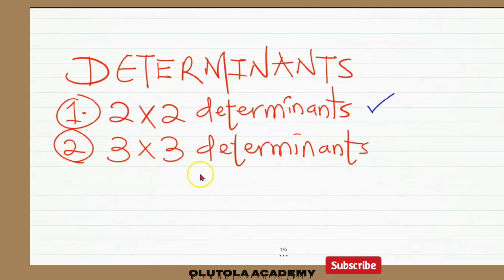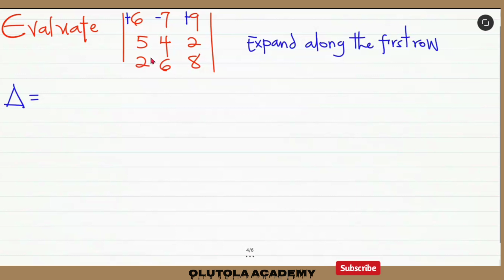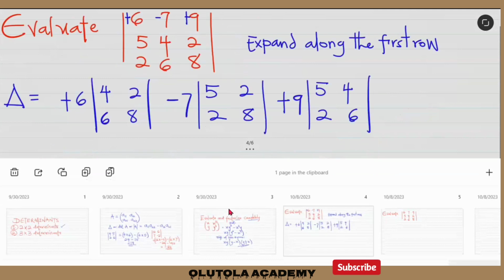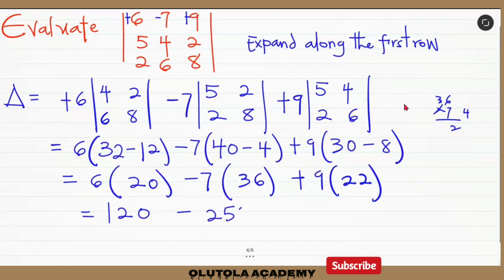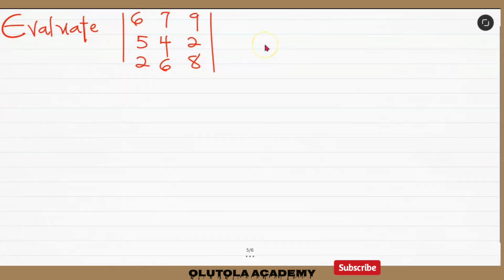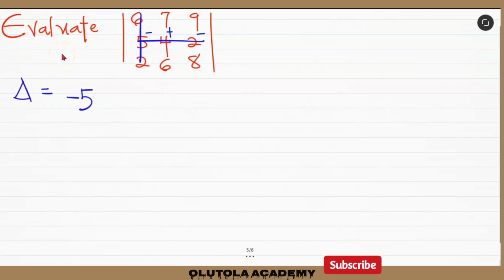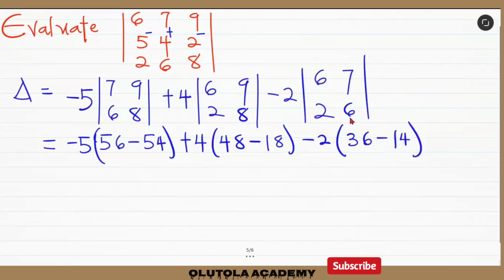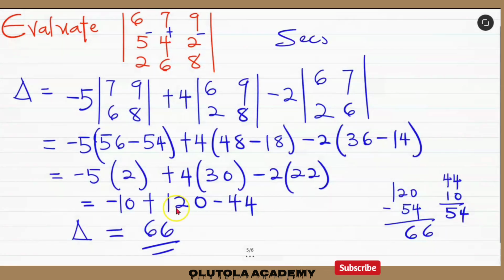3 by 3 Determinants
Mastering the Determinant of 3 x 3 Matrices!